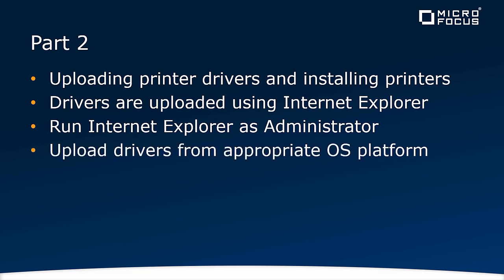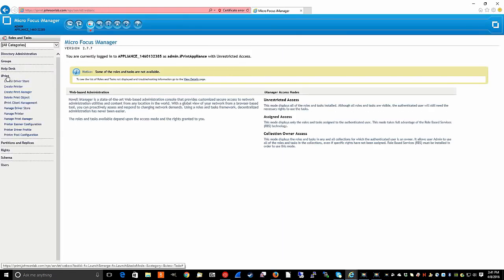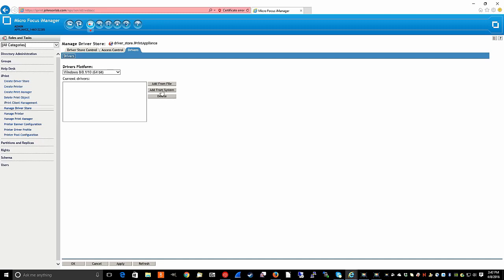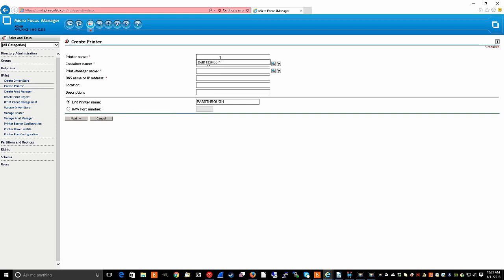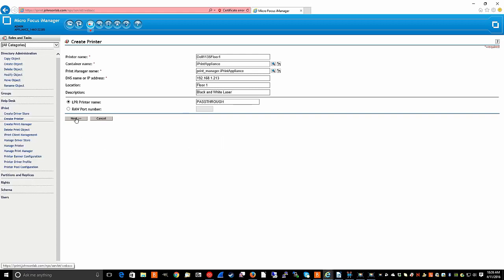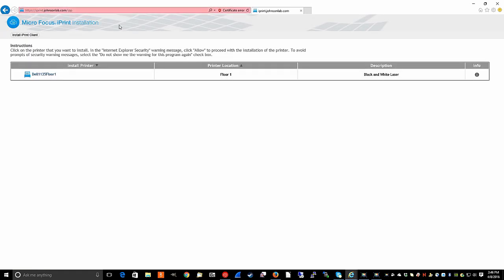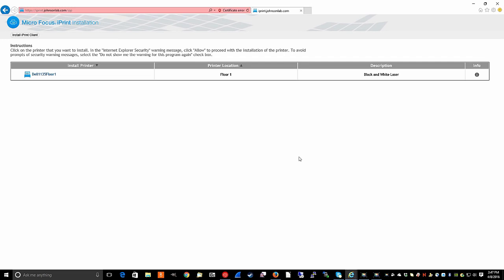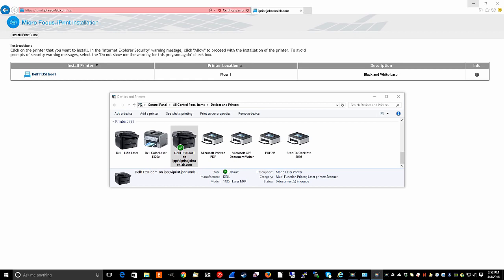Support Series iPrint 2 0 Part 2 Uploading a Driver Creating and Testing a Printer